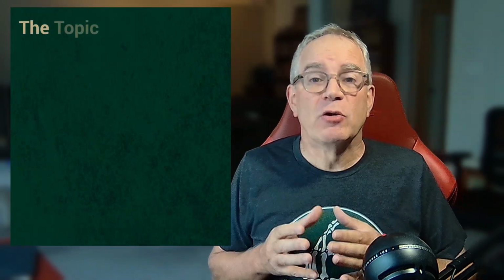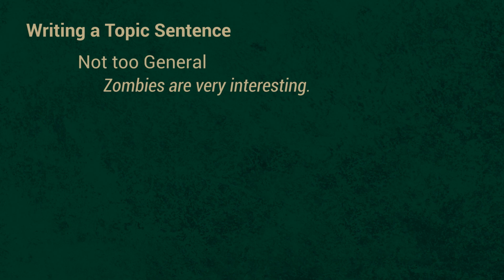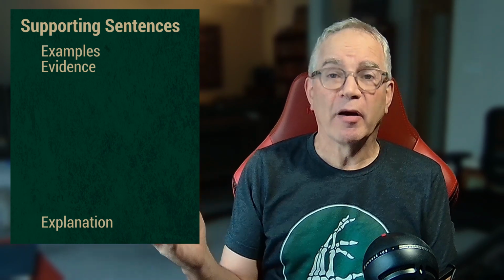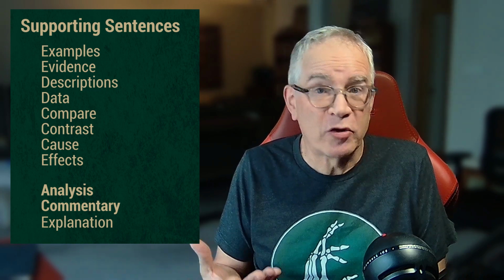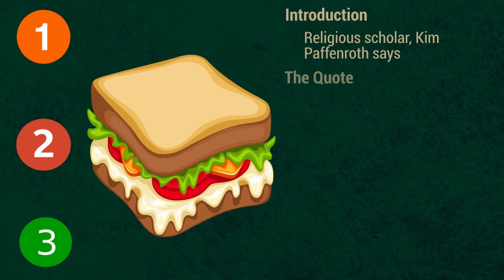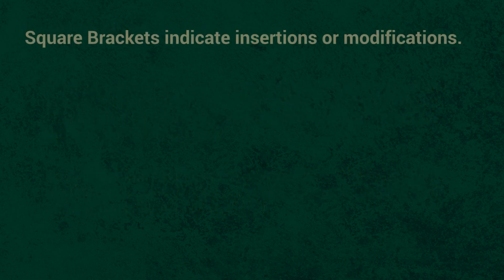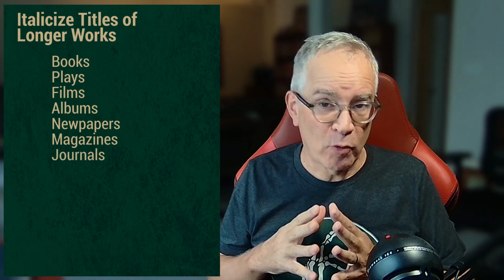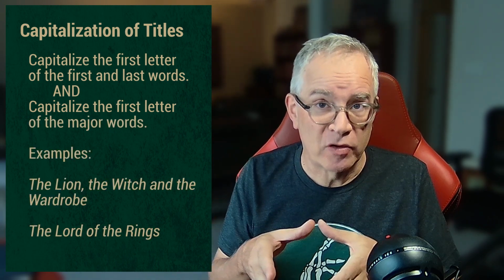Paragraph Writing Basics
How do you write a paragraph?  This video reviews how to write an academic paragraph, from the topic sentence, through the supporting details, and on to the last sentence.  If you want to write better paragraphs, you need to have a basic understanding of the paragraph structure and how to write a Quote Sandwich.  How to use ellipses and square brackets to make your quotes more effective and how to the format titles of the works you are referencing.
Video Contents
00:00 -- Introduction
00:30 -- How to write a Topic Sentence
02:49 -- The Body of your paragraph
04:12 -- The Quote Sandwich
05:00 -- Ellipses and Square Brackets
06:07 -- Formatting Titles
07:25 -- The Last Sentence